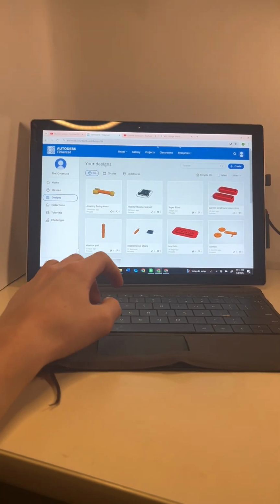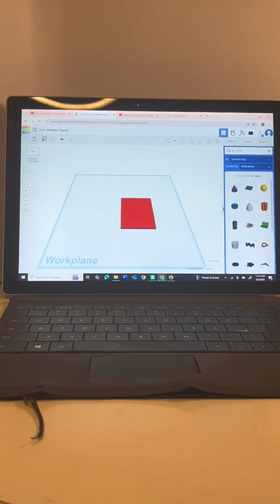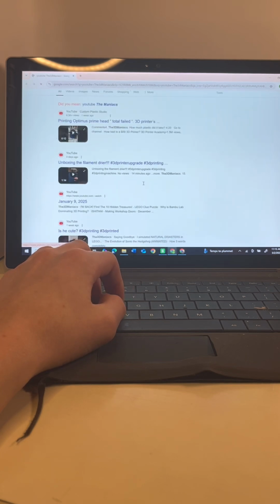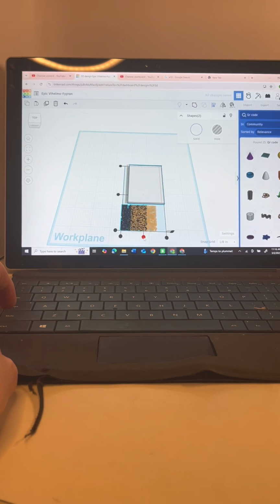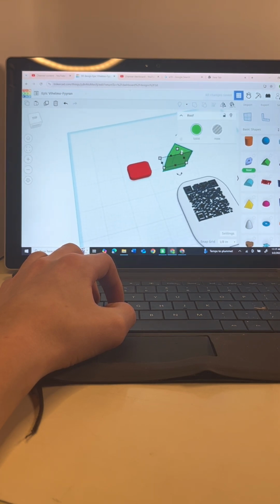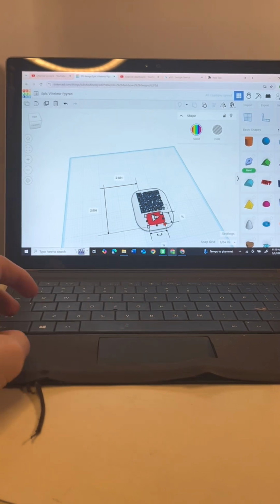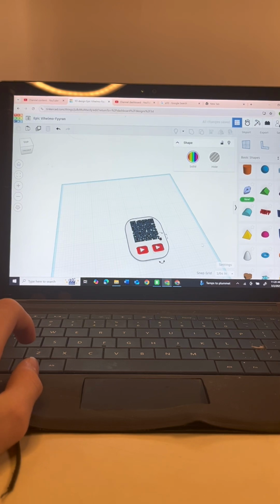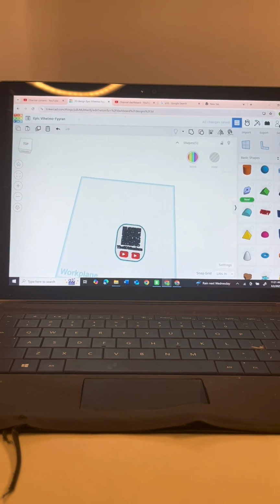How to make a QR code with tinkercad